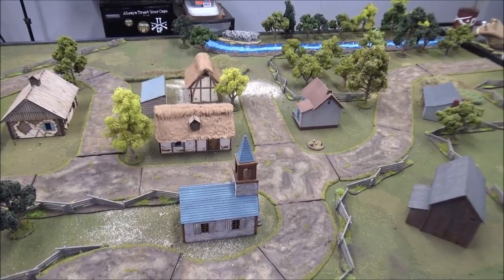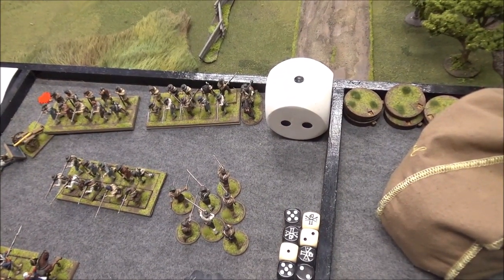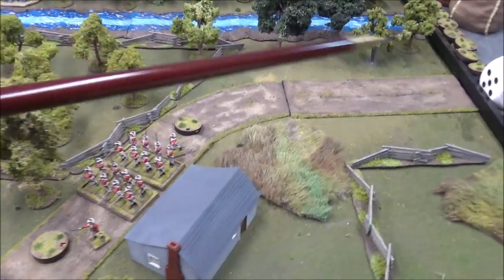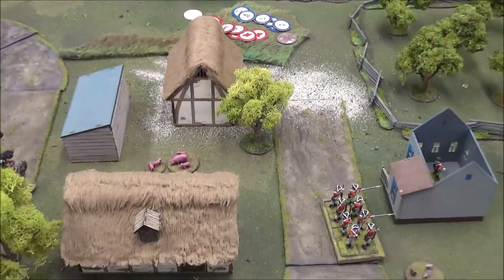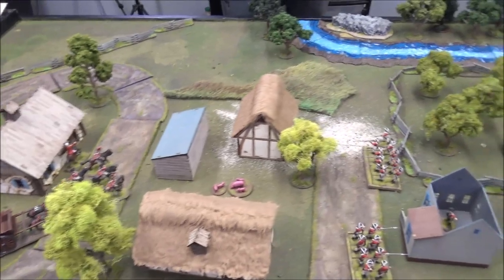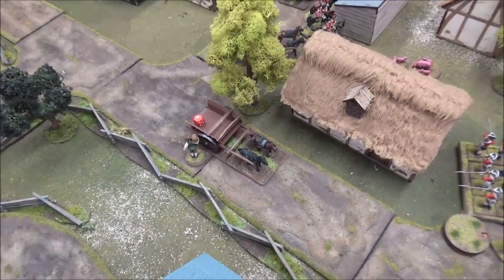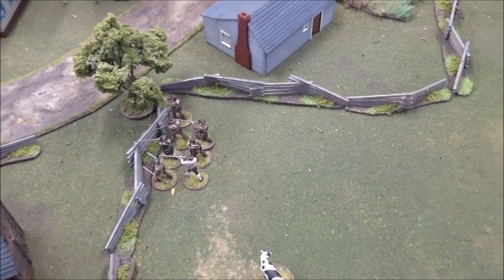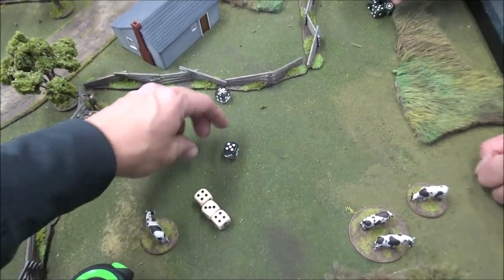Tabletop CP: Sharp Practice Battle Report- The Road To Sterling Part 2- Sterling Town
In this (very long) battle report we continue The Road to Sterling mini campaign we started last year.  The Red Coats are falling back to Sterling and must gather as many supplies and documents as they can before the pursuing Continentals arrive in force.